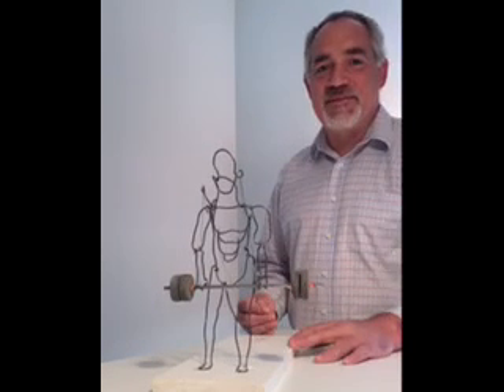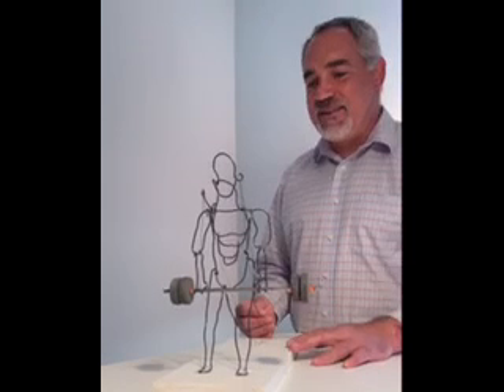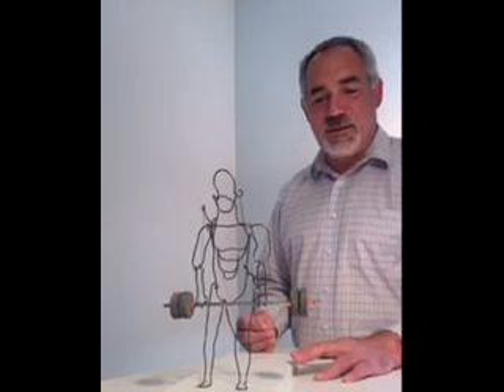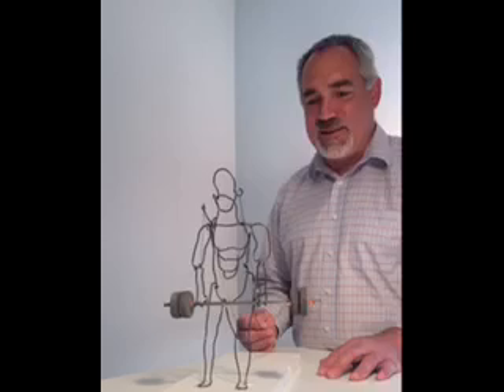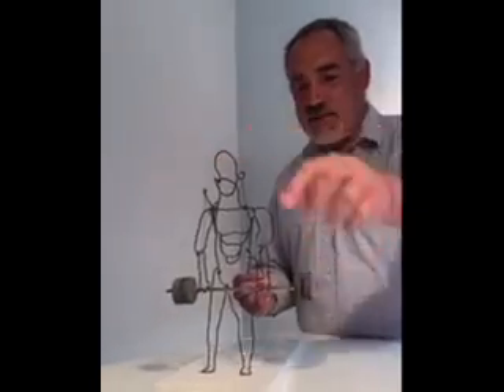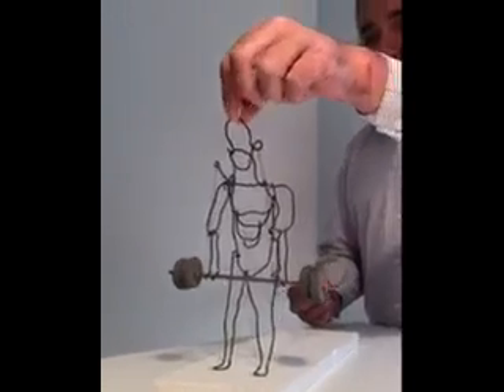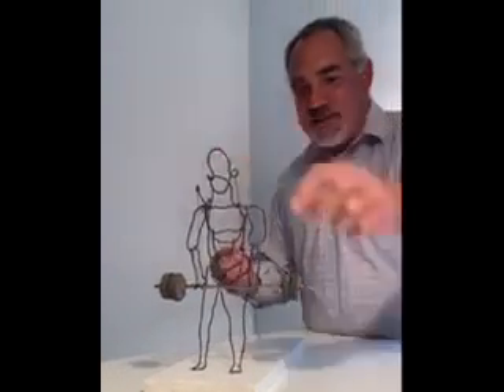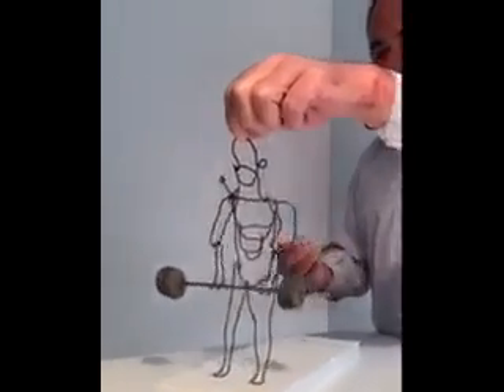Mr. Hodgman shows his scuplture!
Make a Flipgrid showing your sculpture!